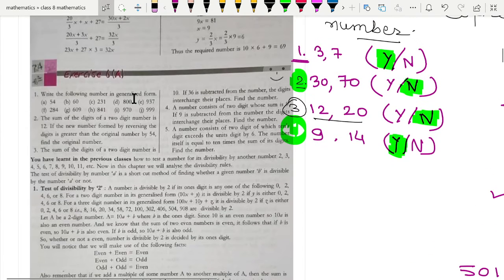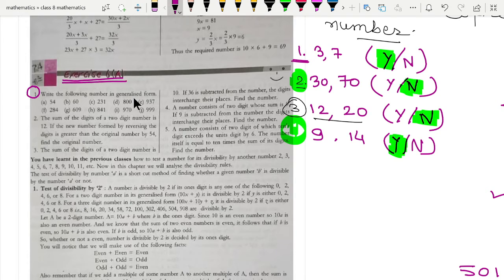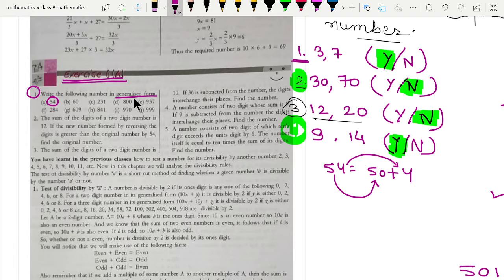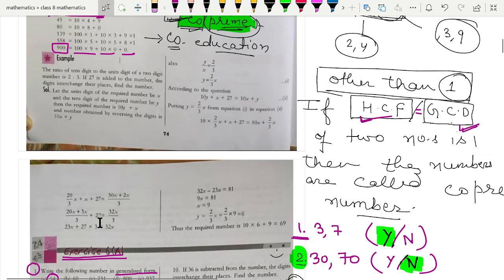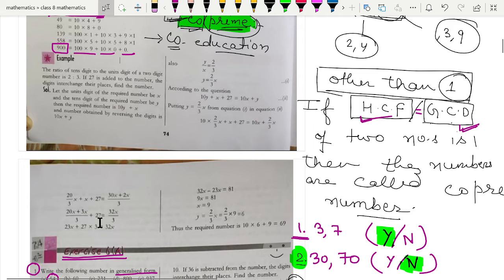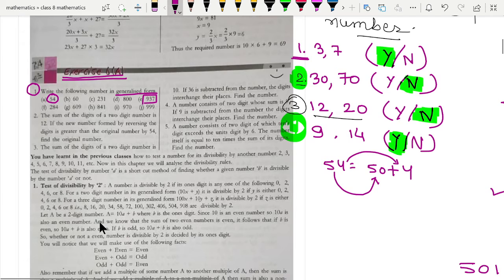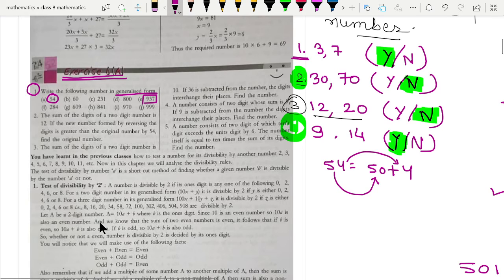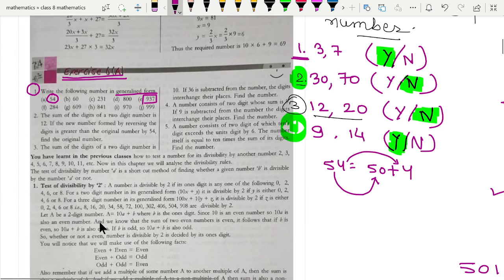playing with numbers part 2